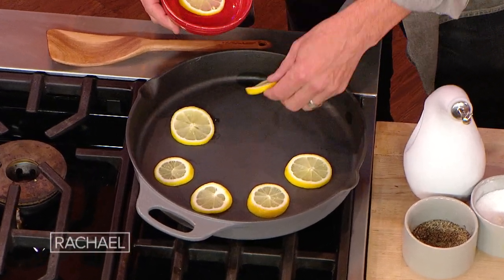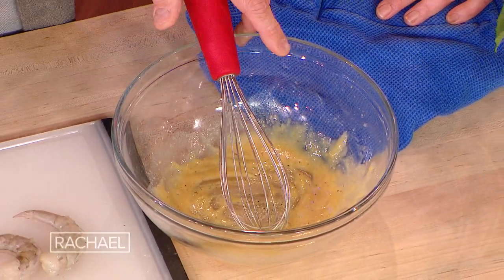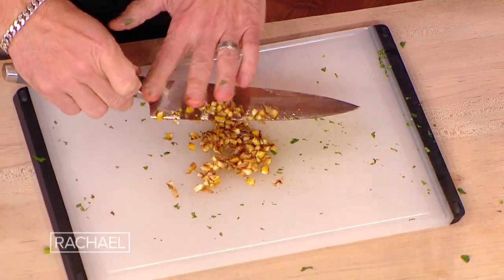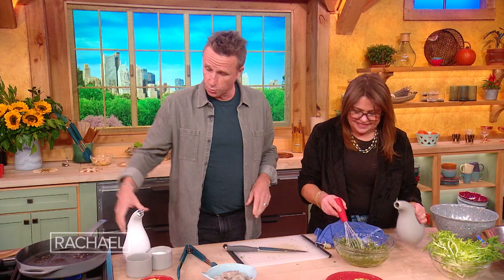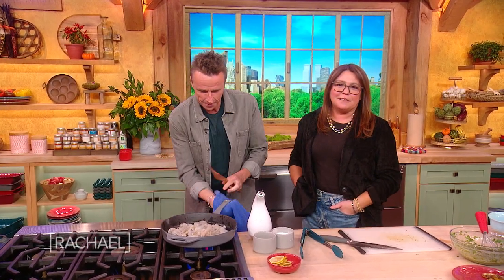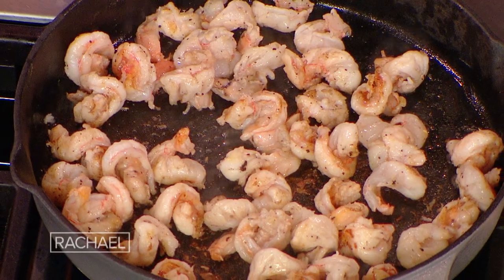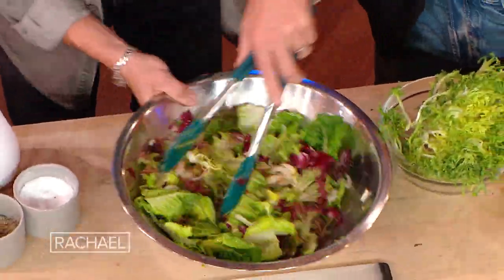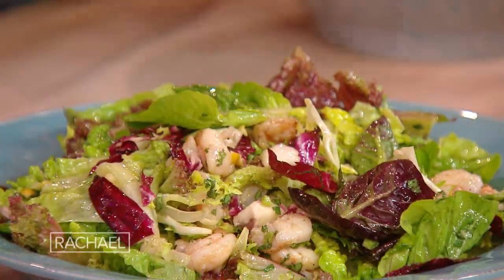Chef Marc Murphy's Warm Shrimp Salad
Watch Marc Murphy show you how to make a quick and easy sauteed shrimp salad for lunch or a light dinner.